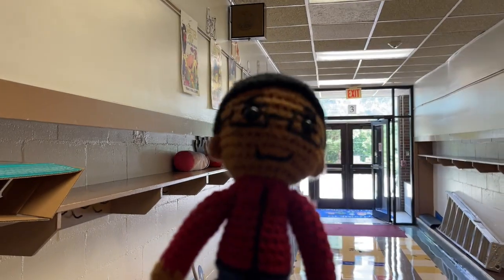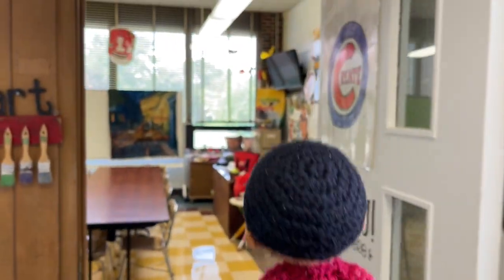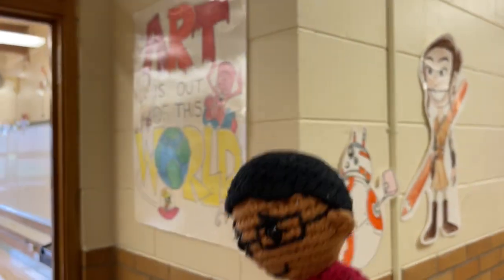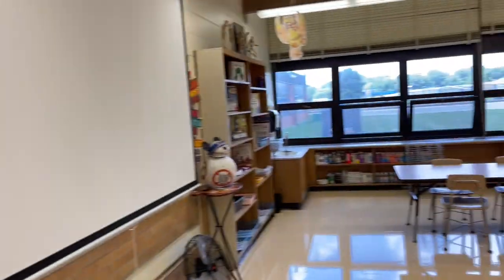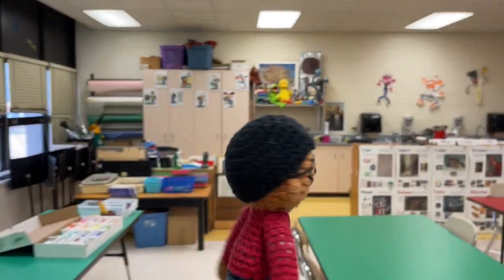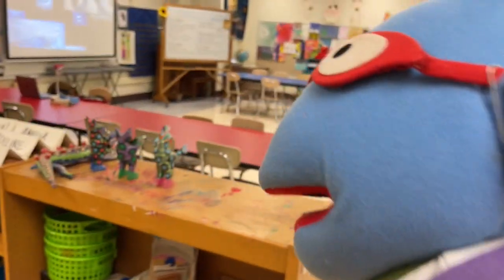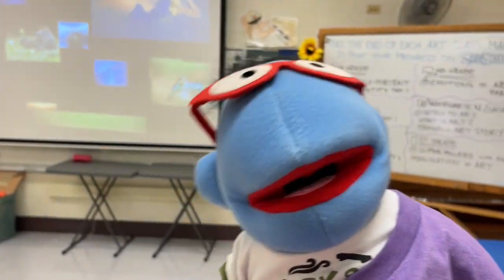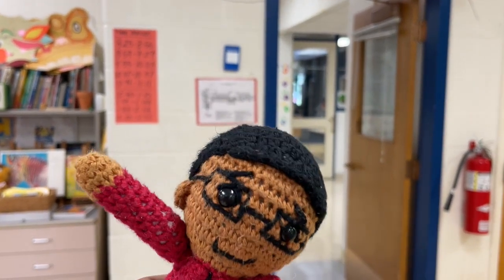School Tour With Little Mr. Belonio 2022-23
Little Mr. Belonio takes us on a tour of three schools.